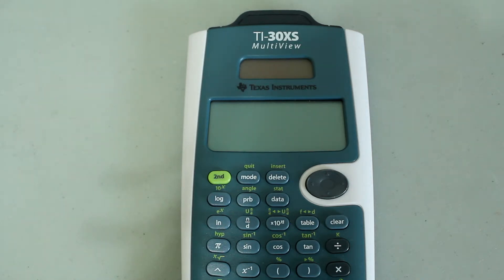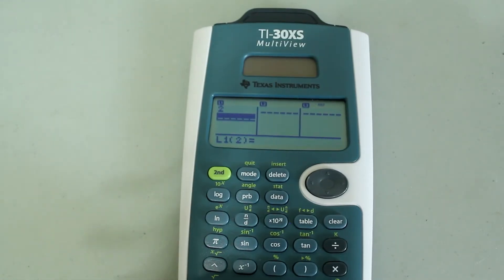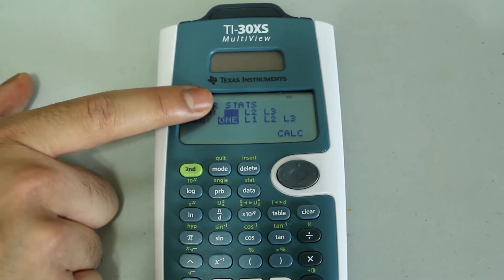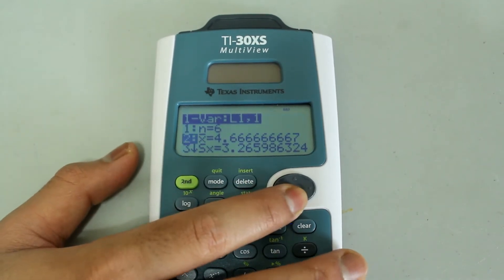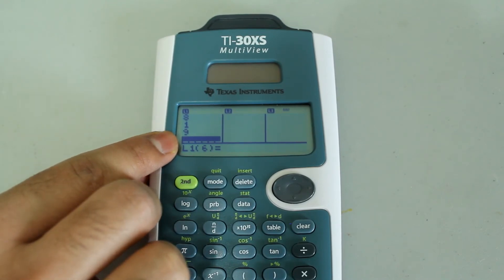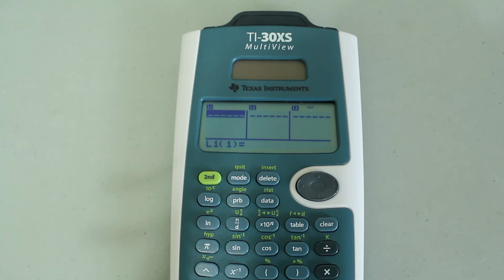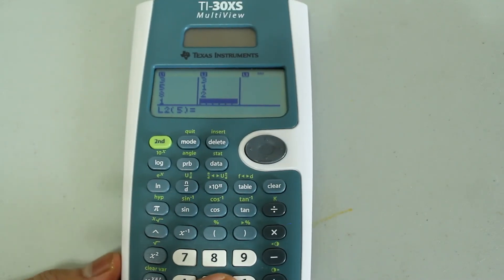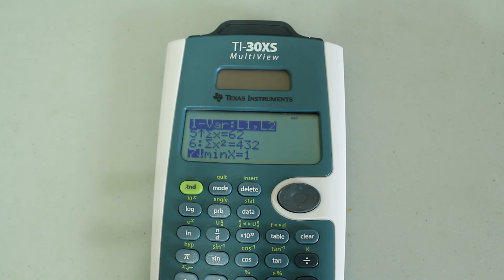How to Do Statistical Calculations on TI-30XS Multiview (Arithmetic Mean, Standard Deviation, Sums)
This is a video in my TI-30XS Multiview Tutorial Series. In this video, I show you how to calculate arithmetic mean, sample standard deviation, population standard deviation, median, lower quartile value, upper quartile value, and sum of the pieces of data in a set. I also discuss the frequency option. I demonstrate how to efficiently use the frequency option in statistical calculations on the TI-30XS Multiview.